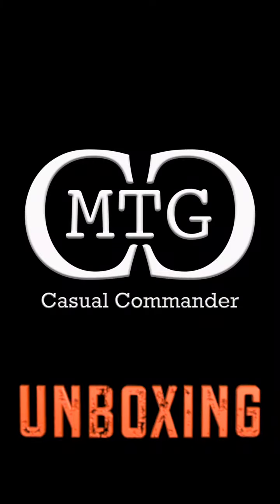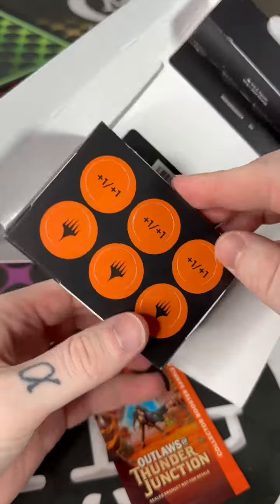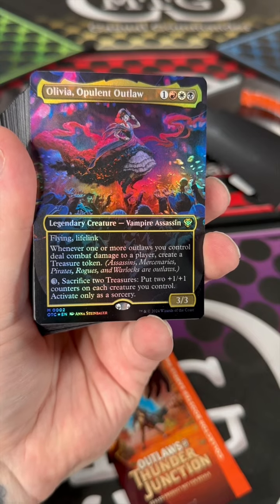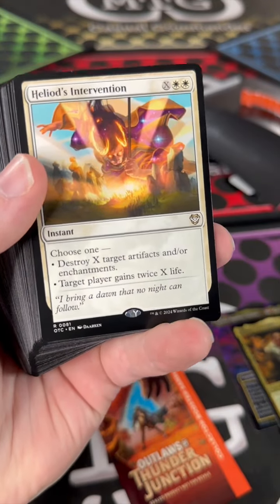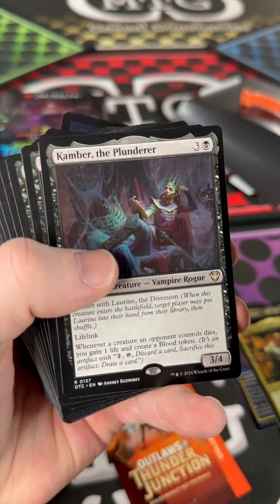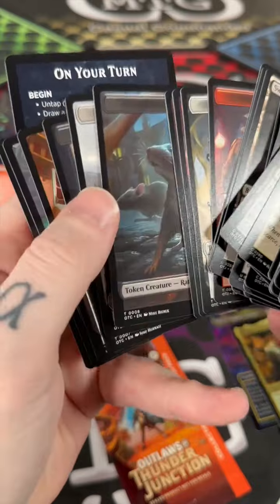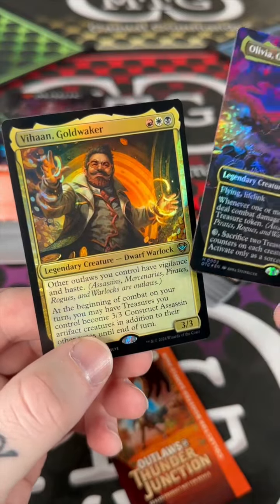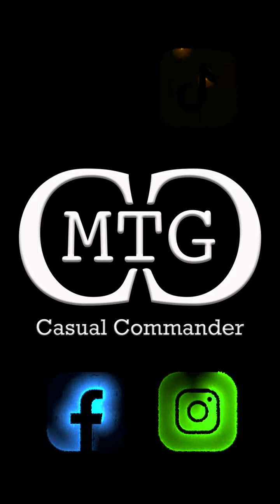Most Wanted Precon Deck - Outlaws of Thunder Junction - MTG Casual Commander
Here we go... The fourth, and final precon deck from Outlaws of Thunder Junction. TJ is going to walk you through what is in the box, some of the big hit cards in this deck, and he might show you one of his finger tattoos... In just a couple hours, all four of these precons will be put to the test in an all-out battle at Thunder Junction. Watch the battle live at 5 streaming today from Flatline Studios.

Also, don't forget to check TJ out on his home channel on Whatnot. You can find him at TMJ39. Do it.